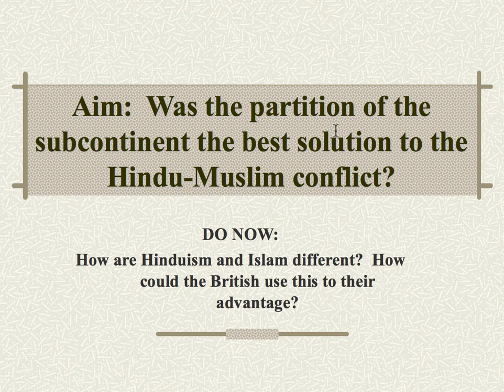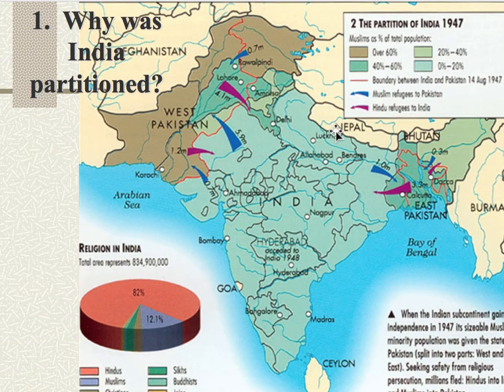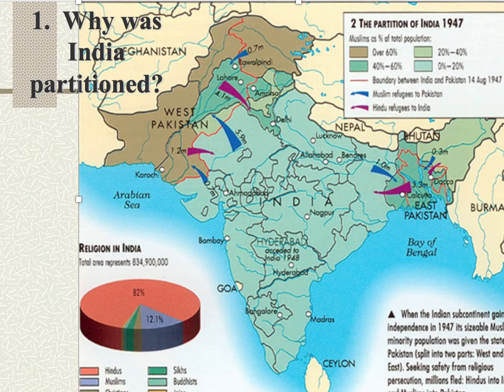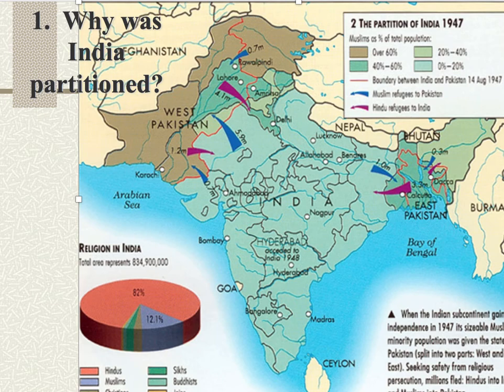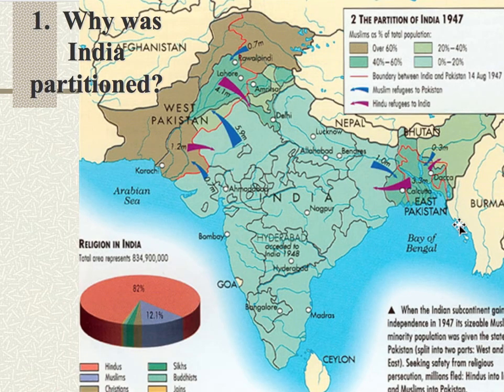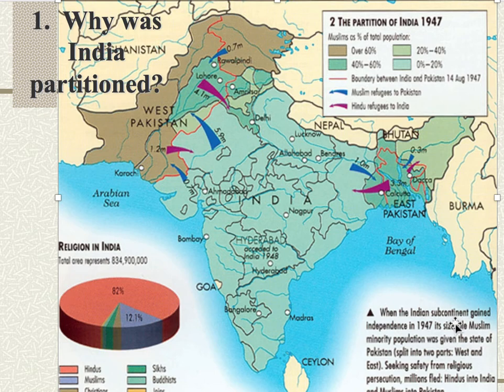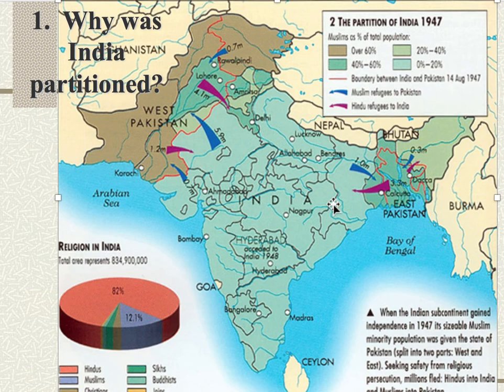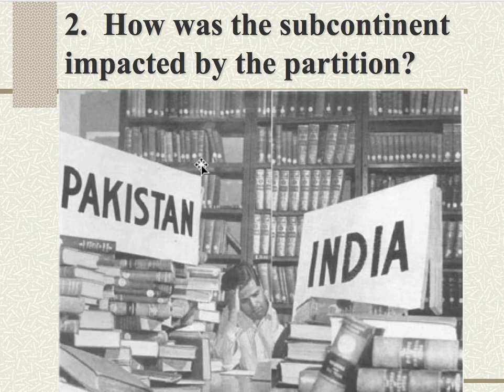Partition of India